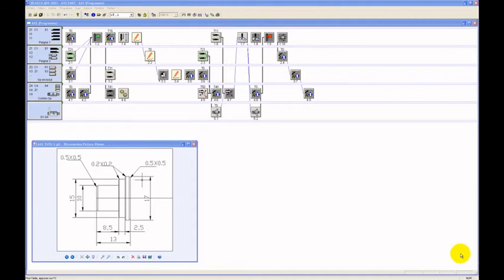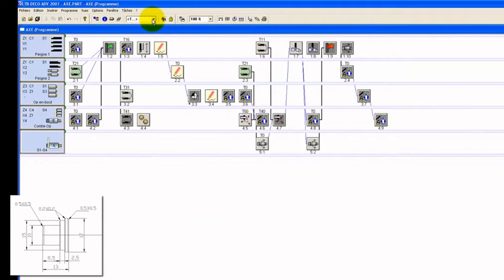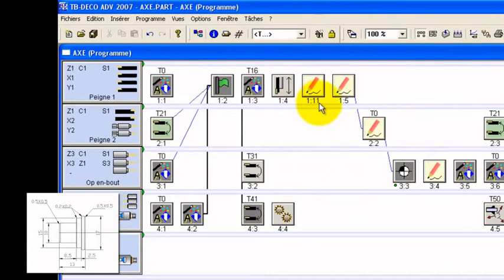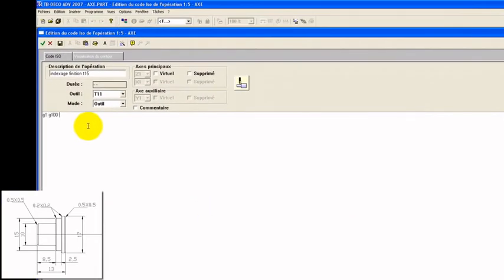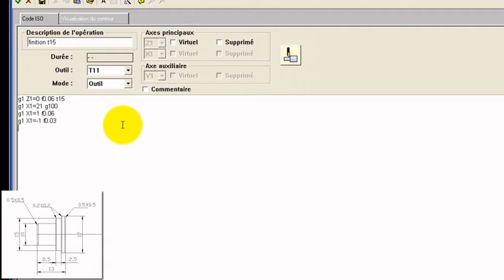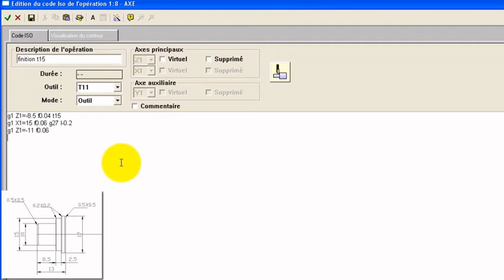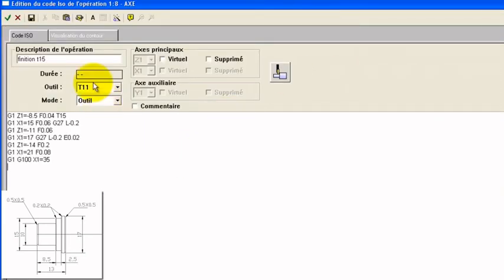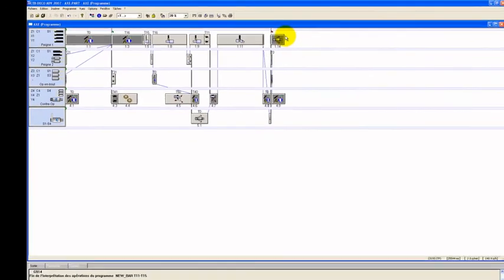TB DECO Tutorial in English (Tornos Software)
In